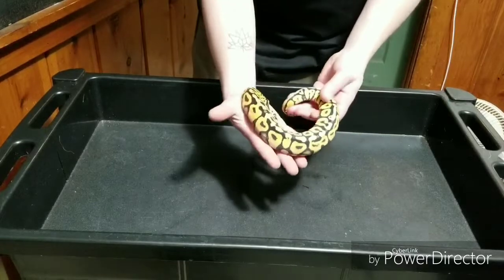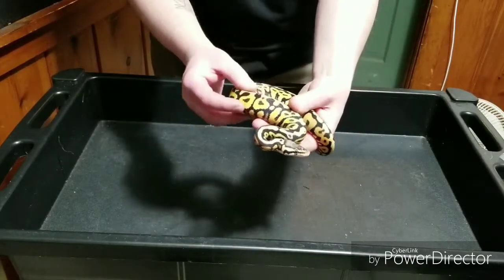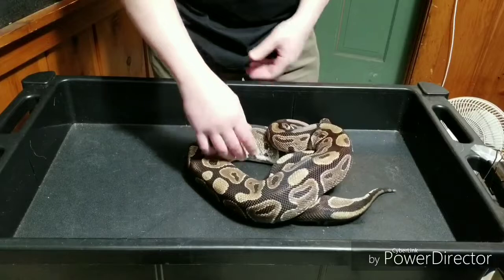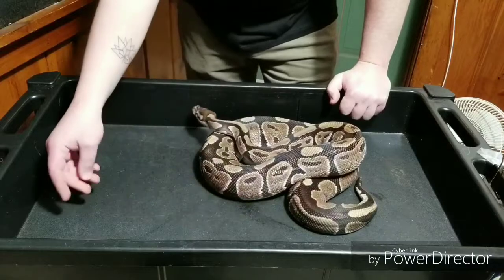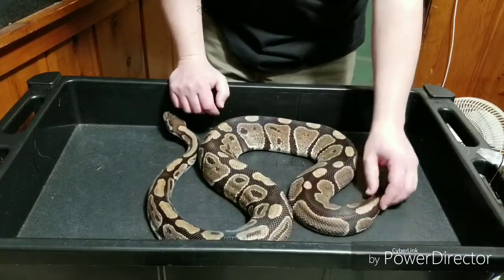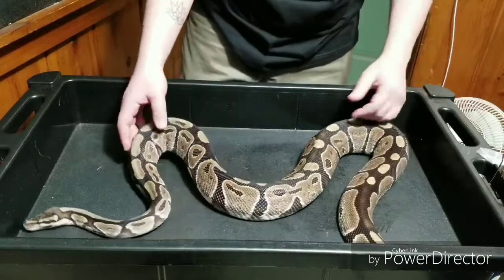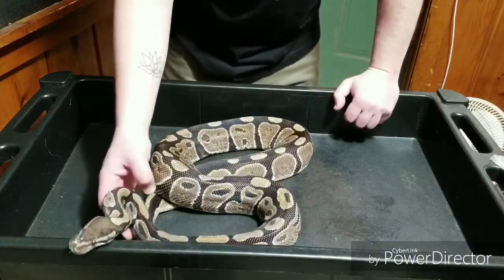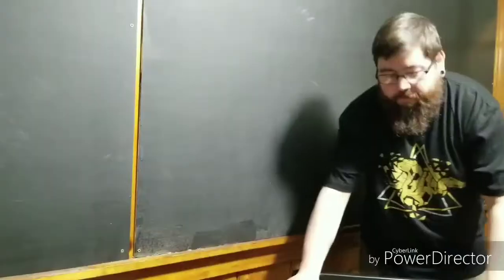"Unboxing" of some new snakes...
Unboxing, or at least showing off some new snakes we received from Breeders Circle.
We are happy to have them in our collection, and look forward to them producing for us in the future.

Below are the shoutouts!!